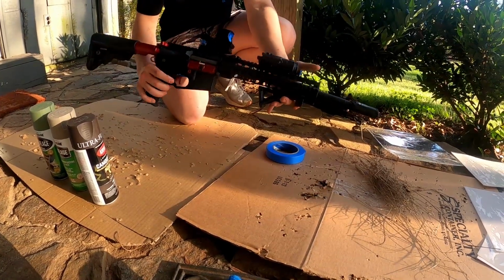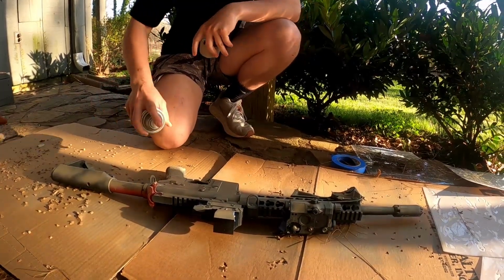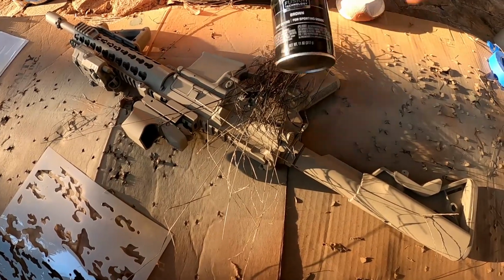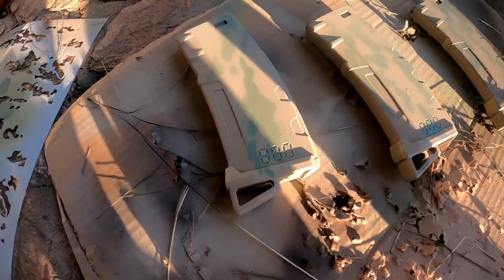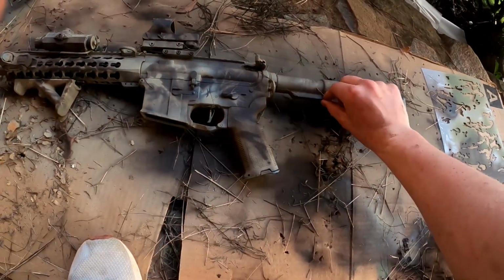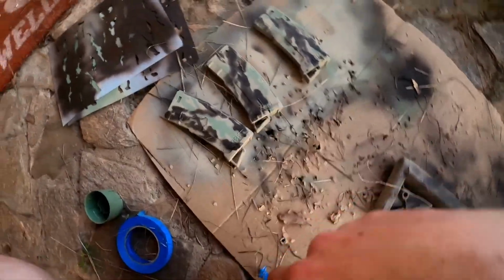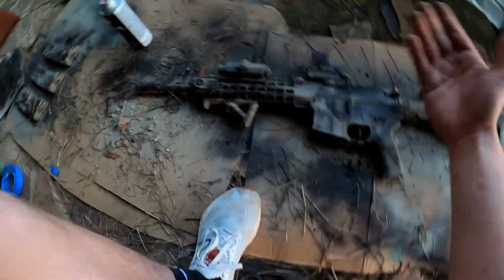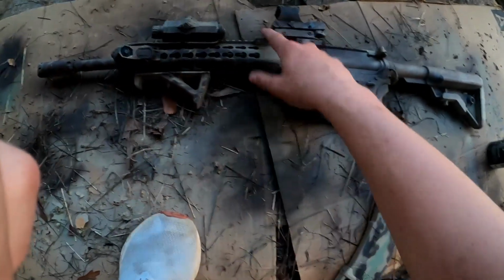How to paint your airsoft AEG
!!All Fake!! no real firearms were used or shown in this video.